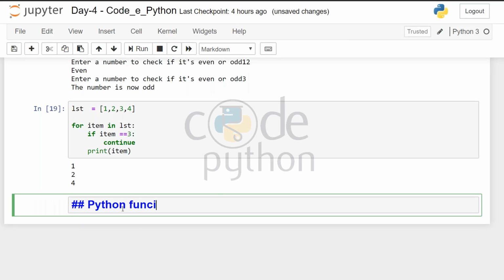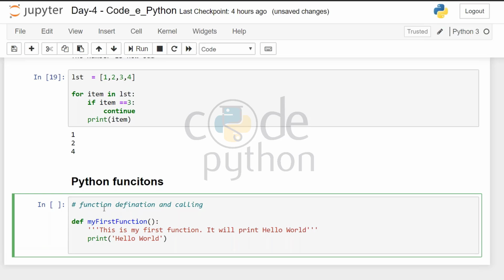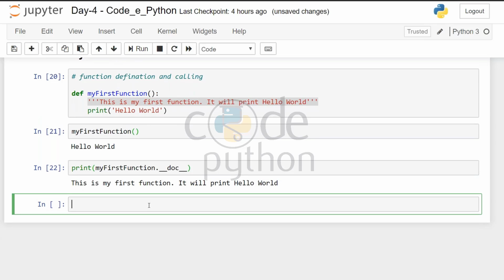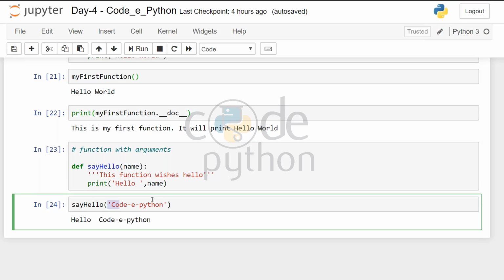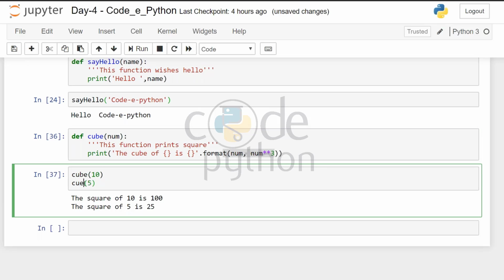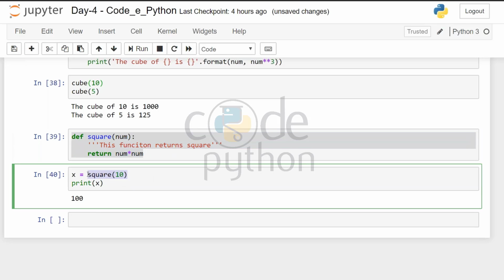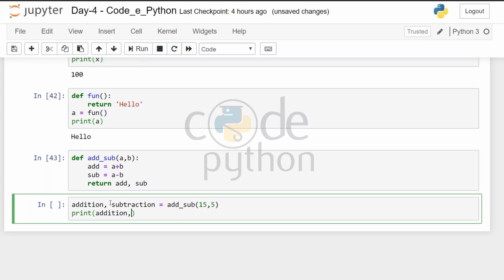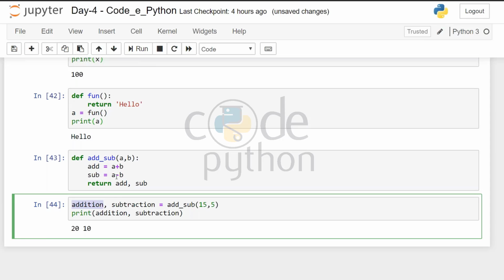Functions - Part 1 | 5 Minute Tutorial | 10MinsaDay Series | Getting Started with Python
This video will give you the introduction of Functions in Python. It revolves around the different examples of functions creation and its use.

10MinutesofPython Series is an initiative in collaboration with CURIN, Chitkara University in association with IEEE CIET student branch.

You can refer to the links to the software used in the video -